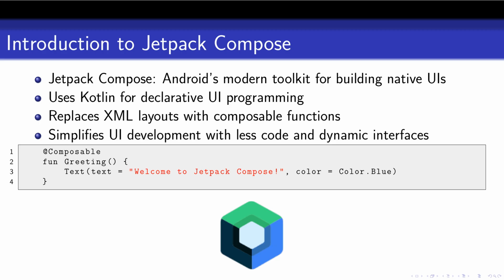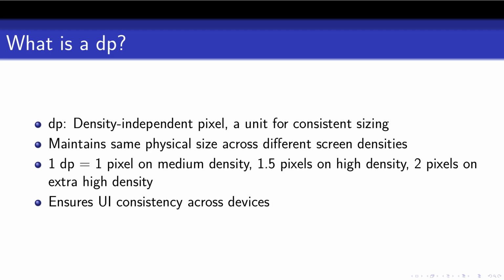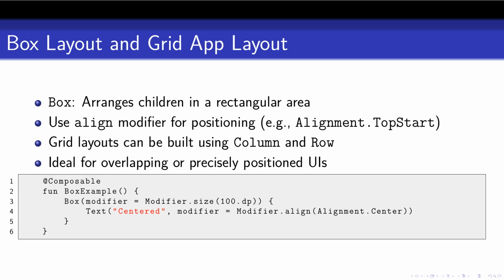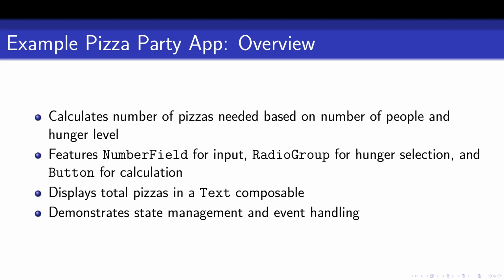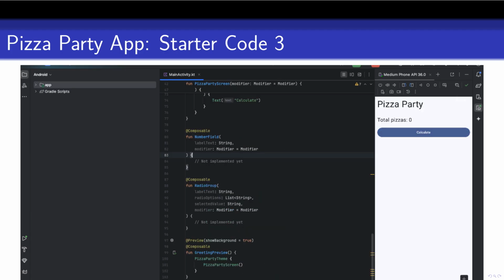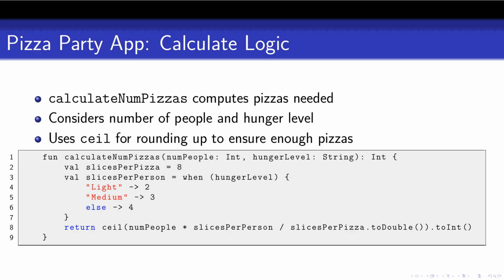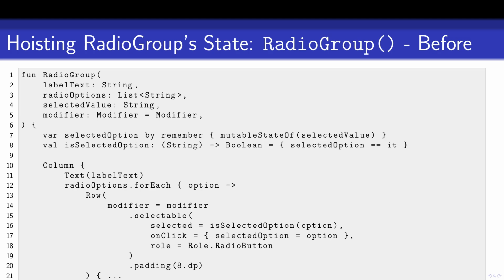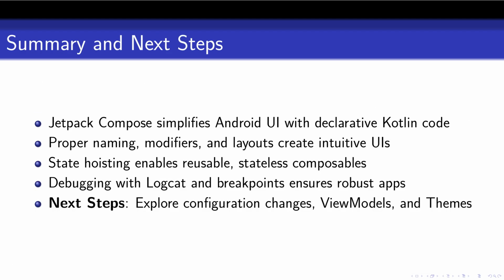Jetpack Compose Tutorial 2025 - Kotlin Composables, State Management & Layouts for Beginners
Learn Jetpack Compose Android development in this comprehensive 2025 tutorial! Perfect for computer science students, beginner programmers, and professionals looking to master modern Android UI development with Kotlin.

What You'll Learn:
✅ Jetpack Compose fundamentals and composable functions
✅ Kotlin programming for Android UI development
✅ State management with remember and mutableStateOf
✅ Layout systems: Column, Row, and Box layouts
✅ Input components: TextField, Button, RadioButton
✅ Modifiers for styling and positioning
✅ State hoisting techniques for reusable components
✅ Build a complete Pizza Party calculator app
✅ Android Studio debugging techniques

Perfect for:
- College students studying computer science
- Beginner Android developers
- Kotlin programming learners
- Mobile app development beginners
- Programming tutorial seekers

This step-by-step Android programming tutorial covers everything from basic composables to advanced state management. Follow along as we build a real Pizza Party app using modern Android development practices with Jetpack Compose and Kotlin.